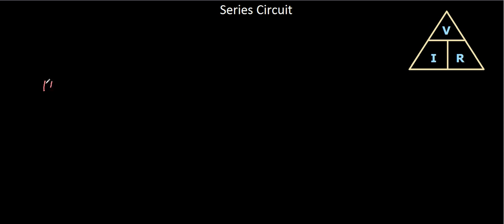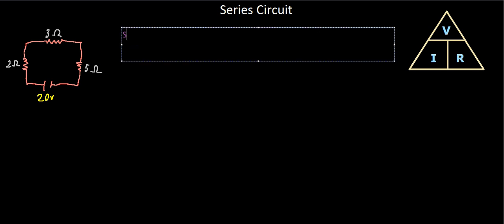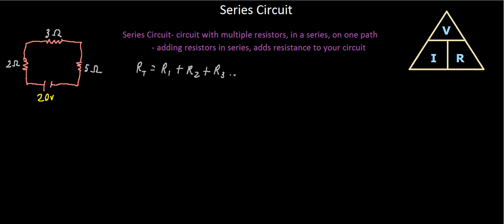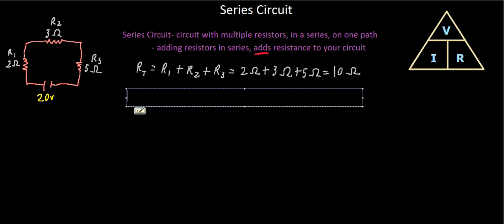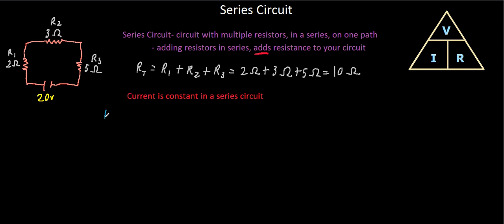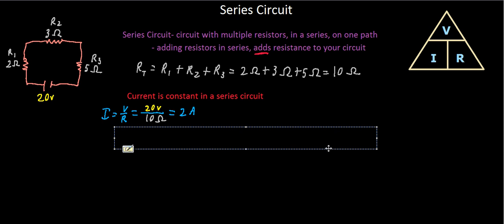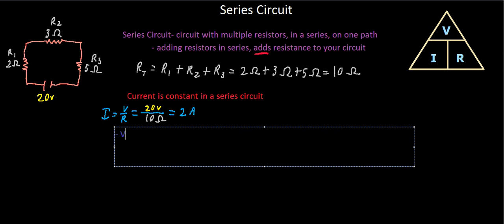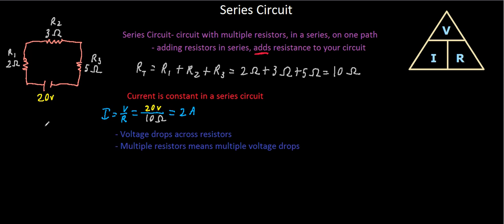Series Circuit 3 - Resistors in Series